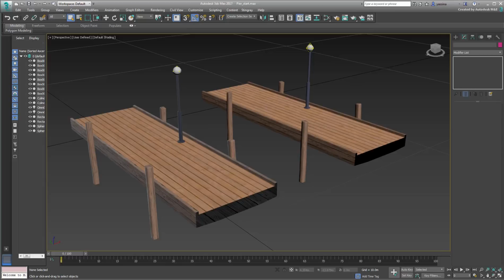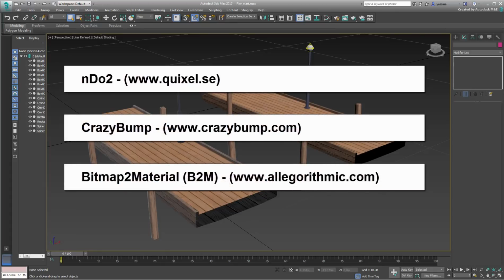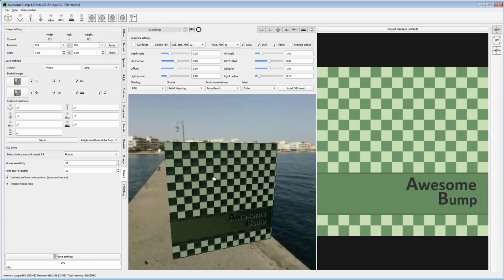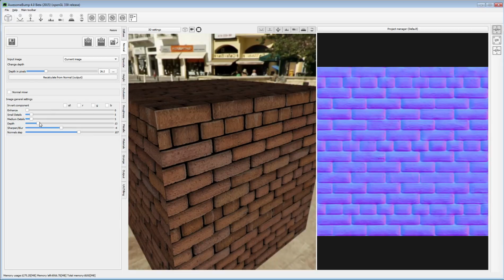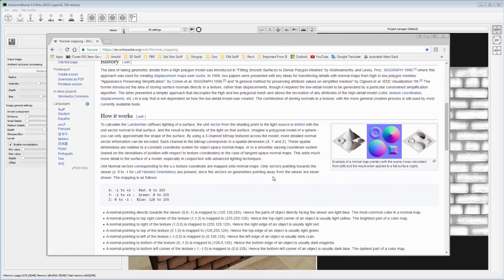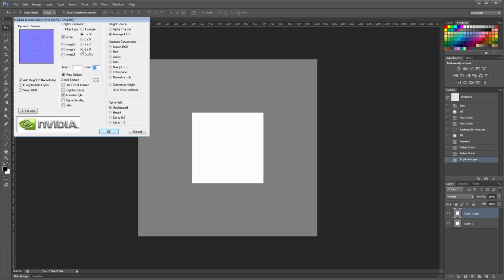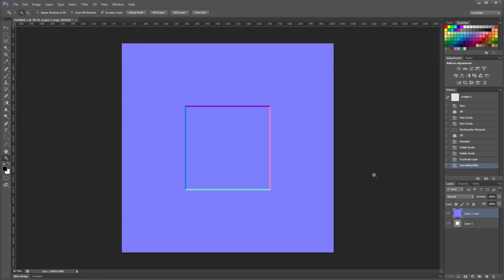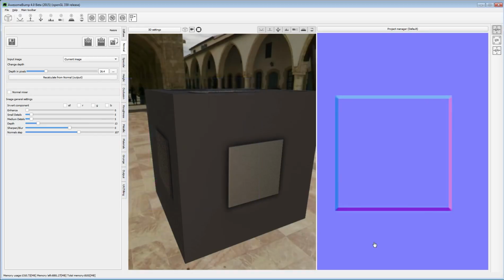New 3ds Max Shaders for Stingray Part 2 PBR Textures(English)